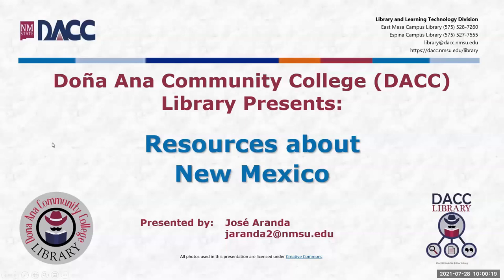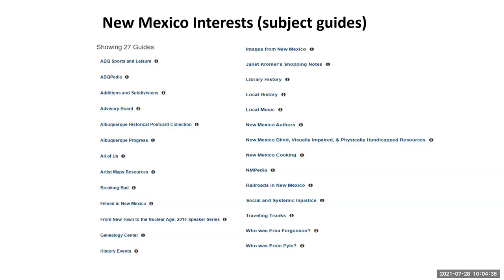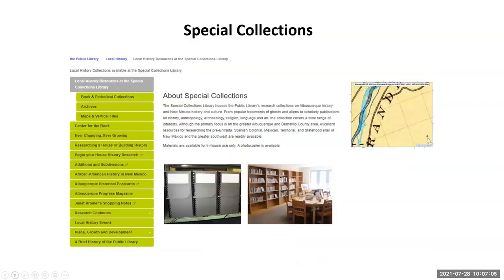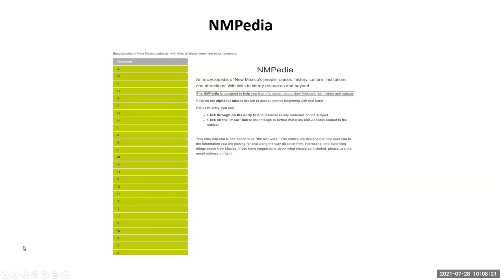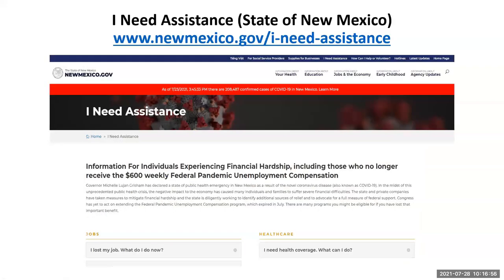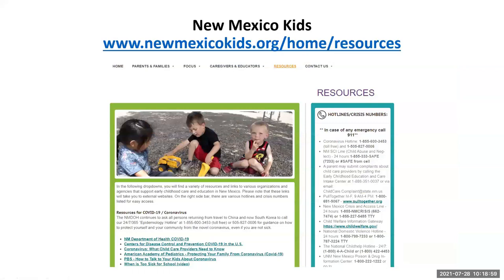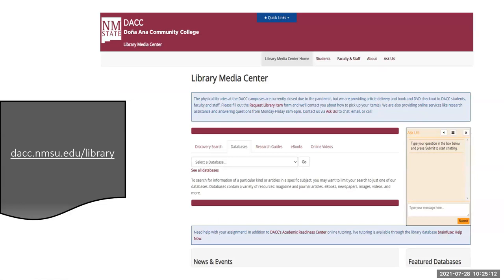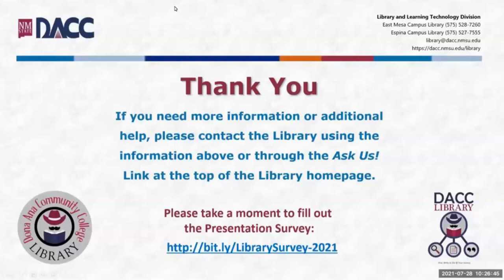Resources about NM, July 2021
DACC Library Online presentation by José Aranda, DACC Librarian, on July 28, 2021

For more information about the DACC Library, please